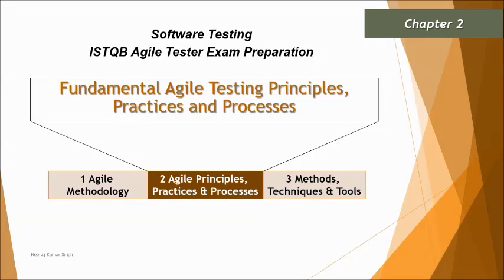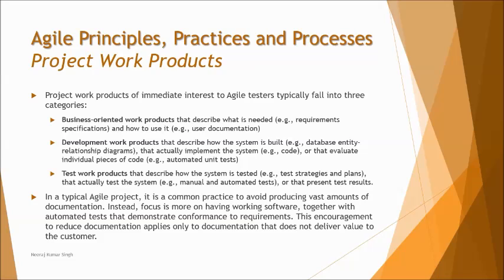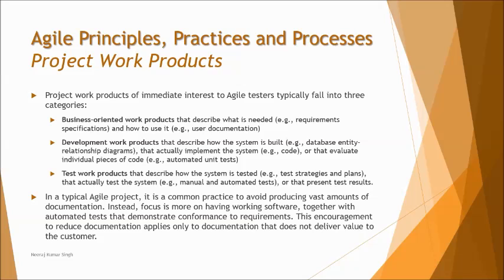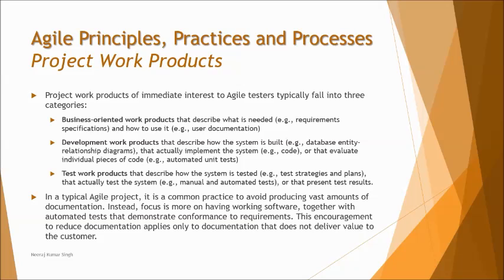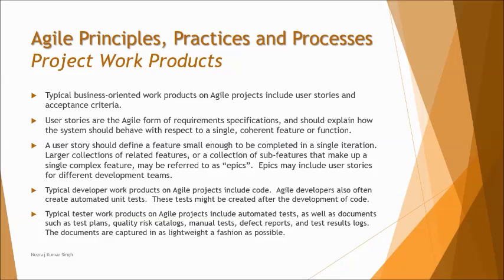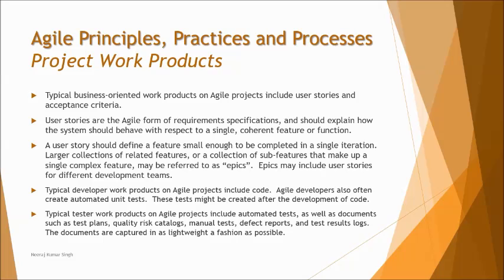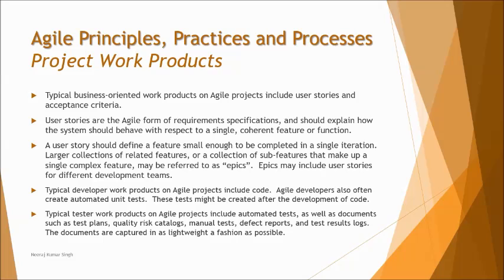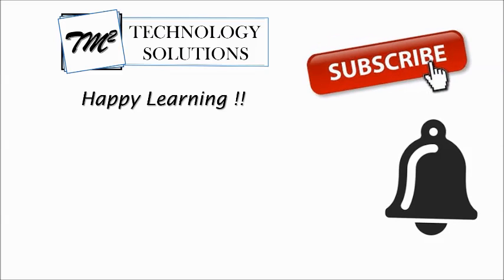ISTQB Agile Tester Extension | 2.1.2 Project Work Products | ISTQB Tutorials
This tutorial will drive individuals about the understanding on 2.1.2 Project Work Products of Chapter 2 Agile Principle, Practices and Process of ISTQB Agile Tester Foundation Certification.

Project Work products,
Work products in agile, business work products,
Development work products,
Testing work products,